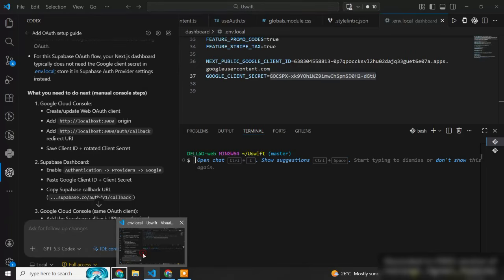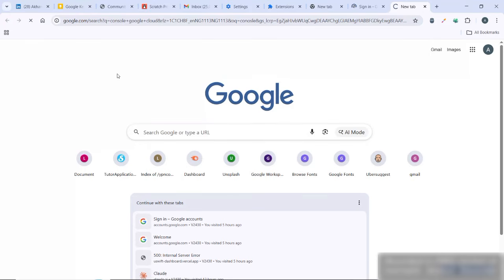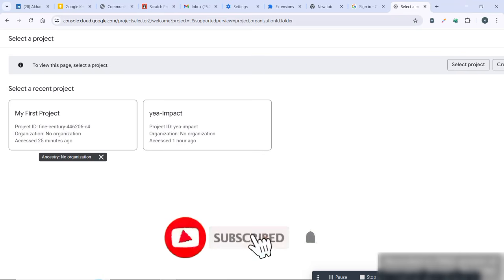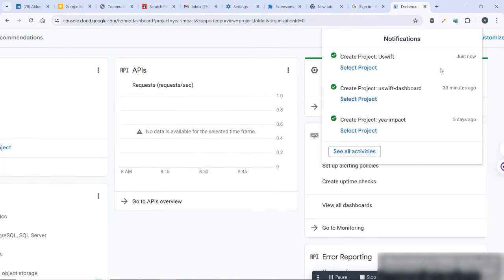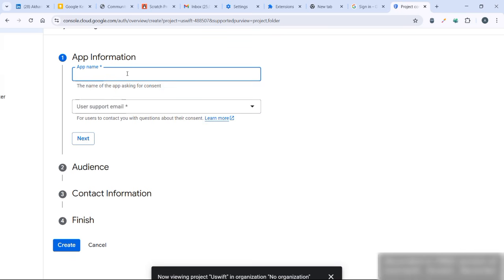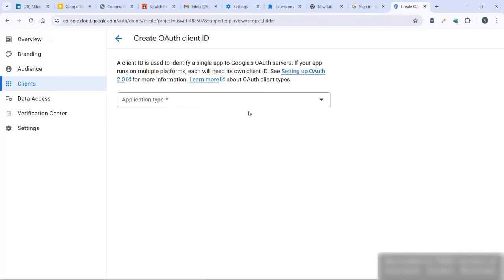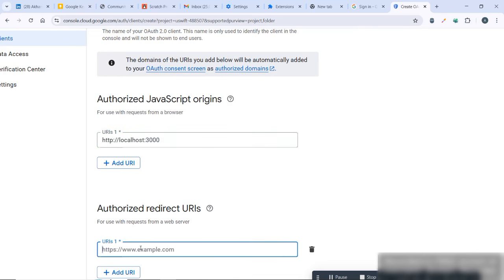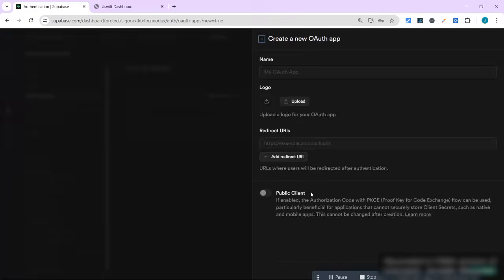How to Set Up Google OAuth 2.0 in Google Cloud Console || Complete Developer Guide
Master Google OAuth 2.0 setup in Google Cloud Console from scratch!
Whether you're adding "Sign in with Google" to your app or securing your
API access, this is the ONLY guide you need in 2026.

OAuth is the backbone of modern authentication. Get it wrong and your
users can't log in. Get it right and you unlock a seamless, secure
login experience trusted by billions. This complete walkthrough covers
every step, no guesswork, no missing steps